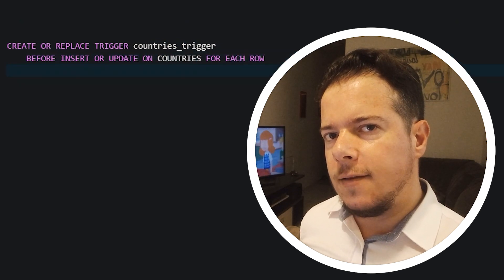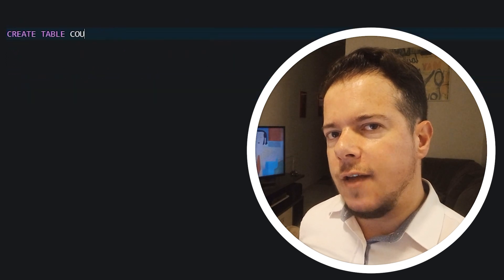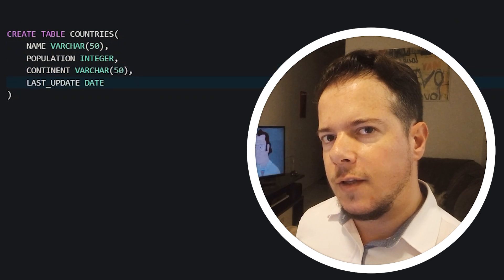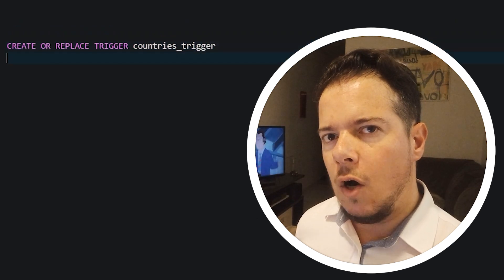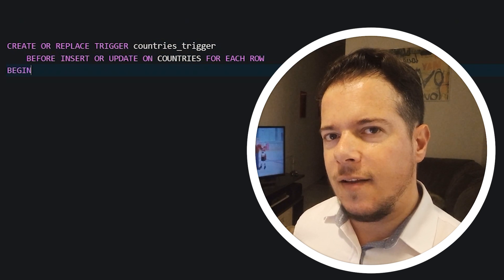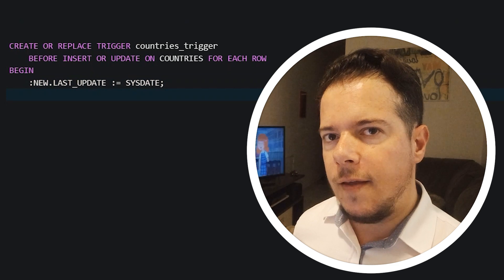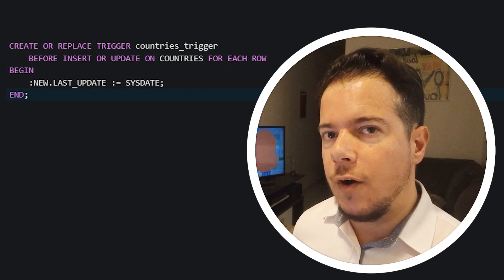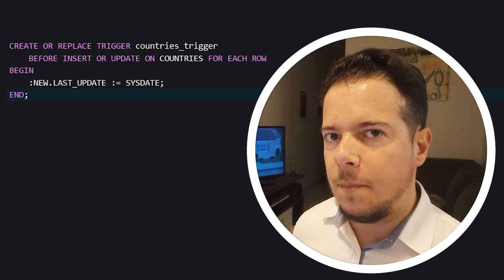Create a Trigger in a Table with Oracle | SQL PLSQL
In Oracle SQL, a trigger is a set of instructions that are automatically executed ("triggered") in response to specific events on a particular table or view. Triggers can be used to enforce business rules, maintain data integrity, and automate complex database operations. Table triggers are associated with a specific table and can be defined to fire before or after specific events like INSERT, UPDATE, DELETE, or even on DDL (Data Definition Language) events.

### Basic Syntax:

```sql
CREATE [OR REPLACE] TRIGGER trigger_name
{BEFORE | AFTER} {INSERT | UPDATE | DELETE}
ON table_name
[FOR EACH ROW]
DECLARE
    -- Declarations (optional)
BEGIN
    -- Trigger body (SQL and PL/SQL statements)
END trigger_name;

- **CREATE [OR REPLACE] TRIGGER:** Defines a new trigger or replaces an existing one.
- **BEFORE | AFTER:** Specifies whether the trigger fires before or after the triggering event.
- **INSERT | UPDATE | DELETE:** Specifies the triggering event.
- **ON table_name:** Specifies the table associated with the trigger.
- **FOR EACH ROW:** Indicates that the trigger is a row-level trigger. It is optional and used when you need to reference the affected row.

### Trigger Types:

1. **BEFORE Triggers:**
   - Executed before the triggering event.
   - Can be used to validate or modify data before it is changed in the table.

```sql
CREATE OR REPLACE TRIGGER before_insert_trigger
BEFORE INSERT
ON employees
FOR EACH ROW
BEGIN
    -- Trigger body (example: setting a default value)
    :NEW.creation_date := SYSDATE;
END before_insert_trigger;

2. **AFTER Triggers:**
   - Executed after the triggering event.
   - Can be used to perform actions after the data has been changed.

```sql
CREATE OR REPLACE TRIGGER after_update_trigger
AFTER UPDATE
ON employees
FOR EACH ROW
BEGIN
    -- Trigger body (example: logging the update)
    INSERT INTO audit_log (table_name, action, timestamp)
    VALUES ('employees', 'UPDATE', SYSTIMESTAMP);
END after_update_trigger;

### Special Trigger Variables:

- **:OLD and :NEW:**
  - Used in row-level triggers to reference the old (pre-change) and new (post-change) values of the affected rows.

```sql
CREATE OR REPLACE TRIGGER before_update_trigger
BEFORE UPDATE
ON employees
FOR EACH ROW
BEGIN
    -- Trigger body (example: prevent salary decrease)
    IF :NEW.salary  :OLD.salary THEN
        :NEW.salary := :OLD.salary; -- Set it back to the old value
    END IF;
END before_update_trigger;

### Drop a Trigger:

```sql
DROP TRIGGER trigger_name;

Triggers are powerful database components, but they should be used judiciously to avoid unintended consequences. They are commonly used for enforcing complex business rules, maintaining audit logs, and automating data-related tasks.